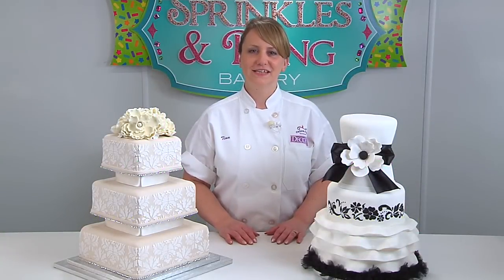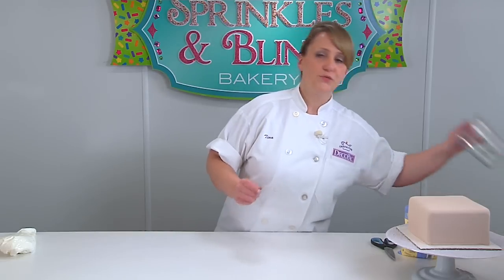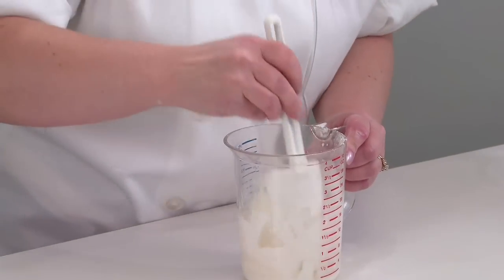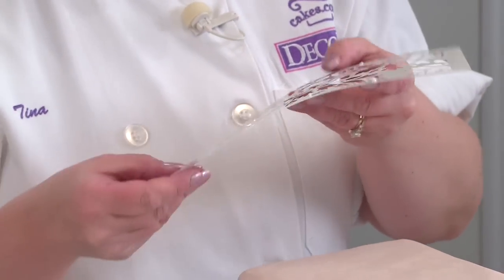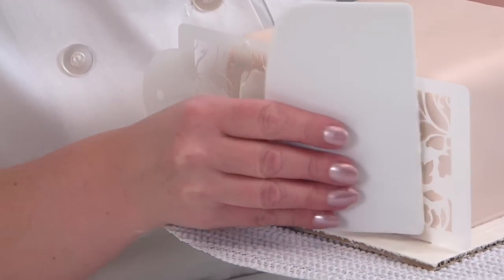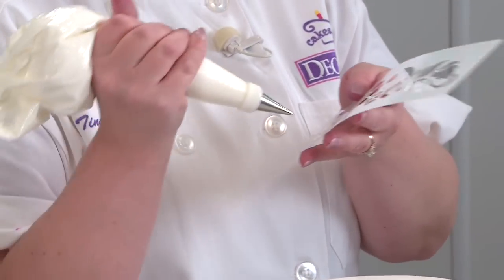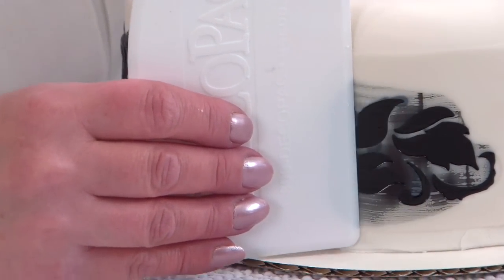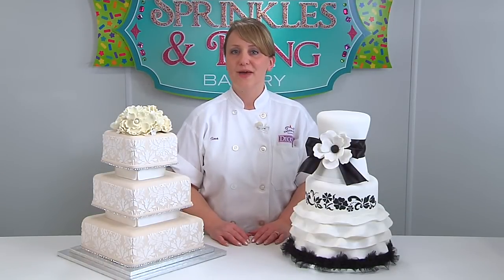Decorating Tips: Using Stencil Techniques for Cakes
Stencils can be used to make intricate designs on your cakes. Learn techniques for wedding cakes designs using stencils with royal icing, buttercream, piping gel, airbrush and more. Buy the stencils used in this video